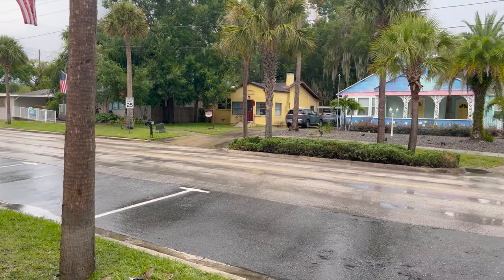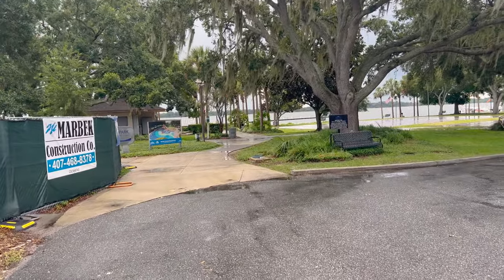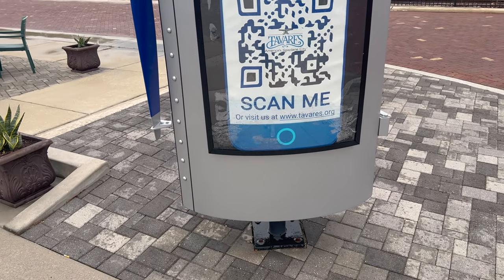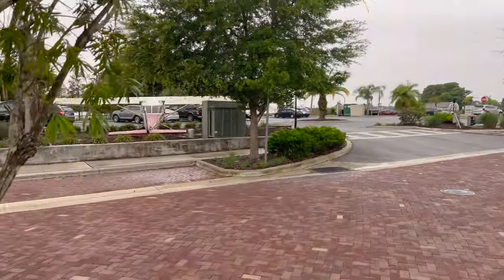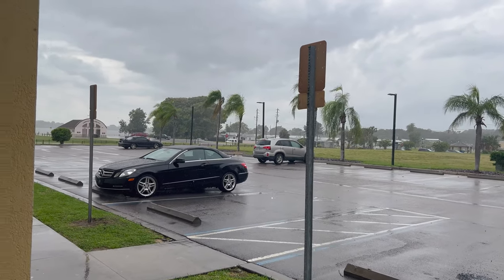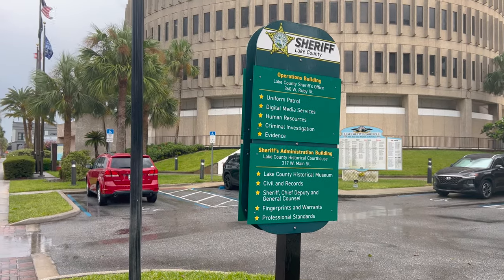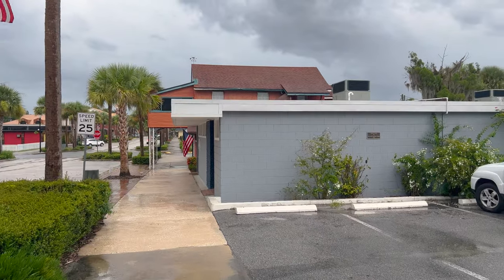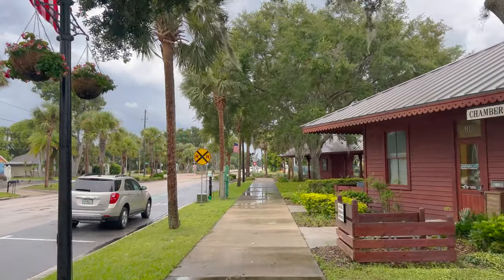Our Complete Tour of Downtown Tavares, FL | Things to Do in Tavares, FL | America's Seaplane City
In today's video, we wanted to do another tour of a city in Lake County, Florida. We decided to film downtown Tavares, FL, and show you around. We do a complete walking tour of downtown Tavares, Florida. There are several restaurants, shops, and it is right next to the water, which is nice. There is plenty of parking! We will have to go back to downtown Tavares and try a few more restaurants. If you want to move to Tavares, go check out downtown Tavares, Florida!